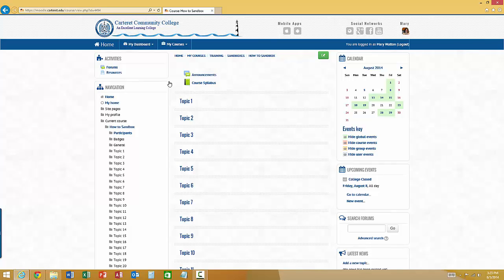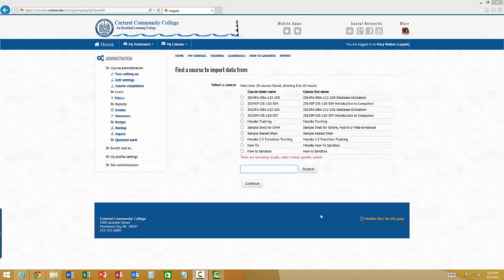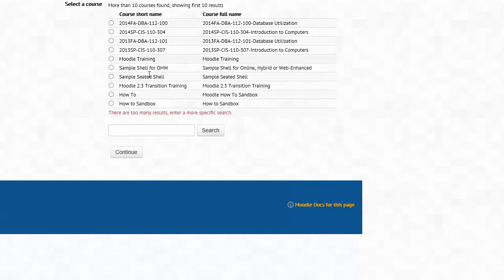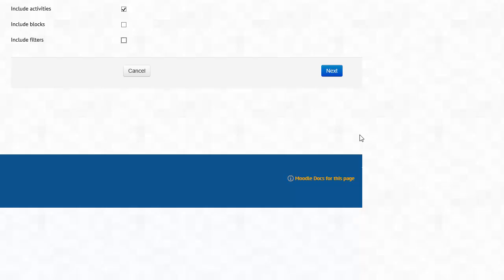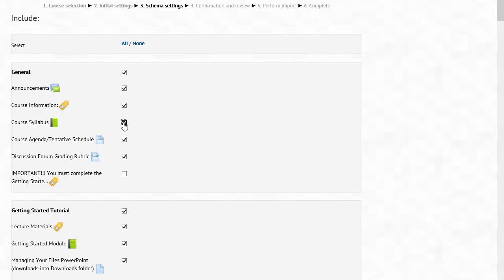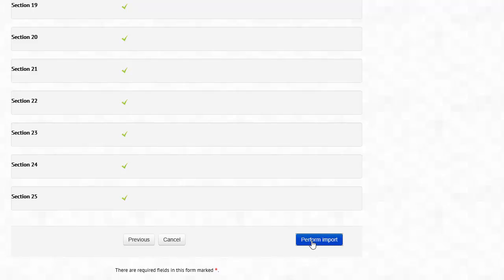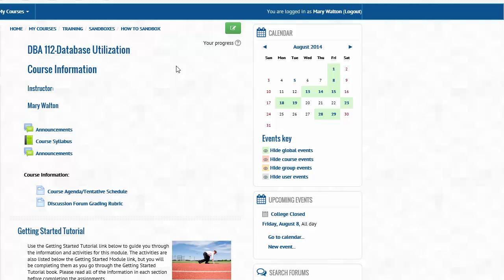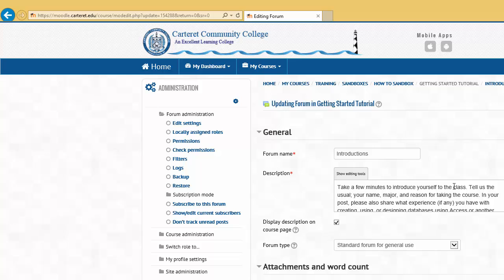Import Course Content from one Moodle course to another